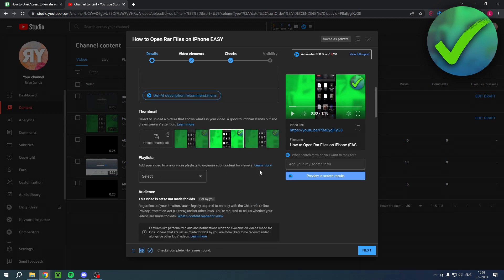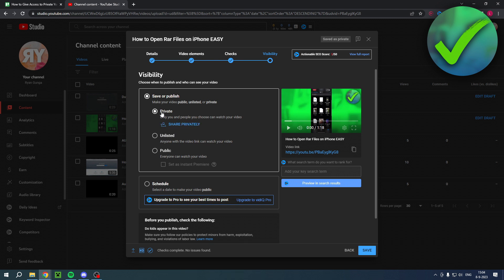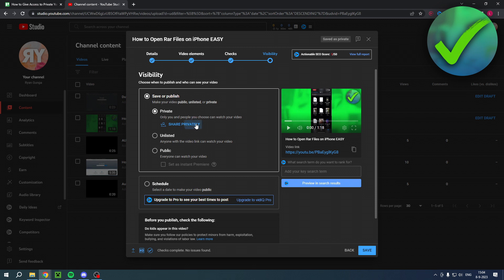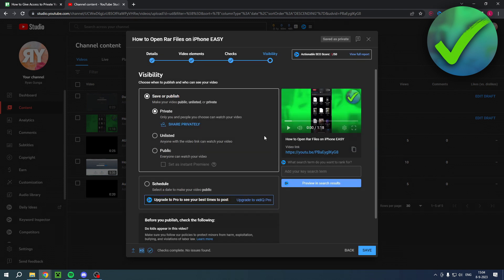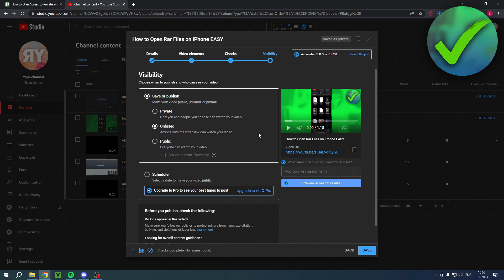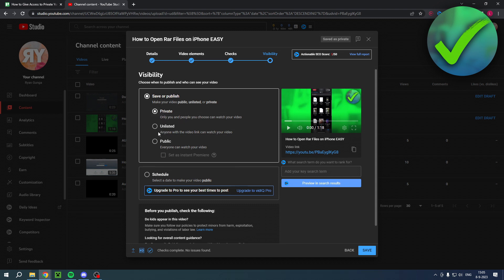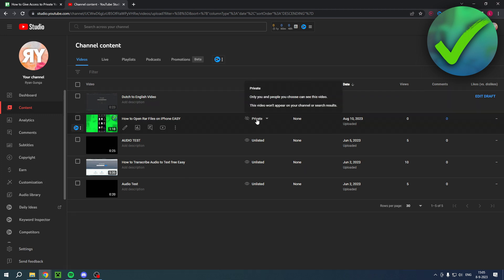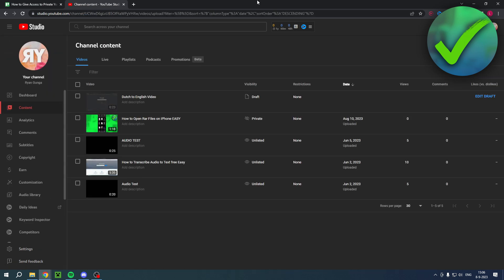How to Give Access to Private YouTube Video (2025)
In this video I show you how to Give Access to Private YouTube Video 2025

Do you want to know how to share a private video on youtube easy. Then I'll show you how to share private youtube videos easy.

This is a step by step YouTube tutorial on how to share private youtube video link and how to share a private youtube video